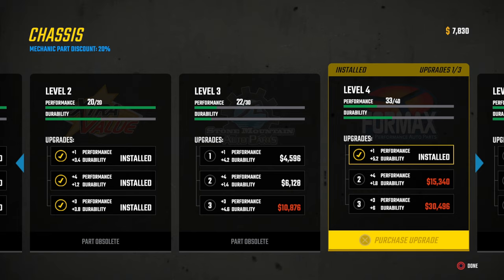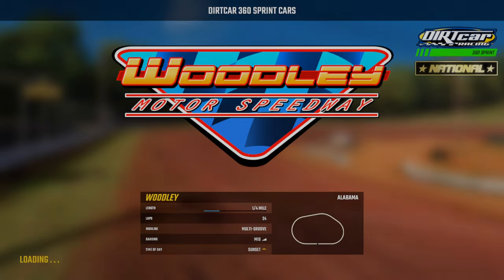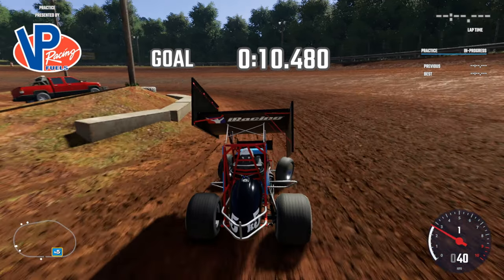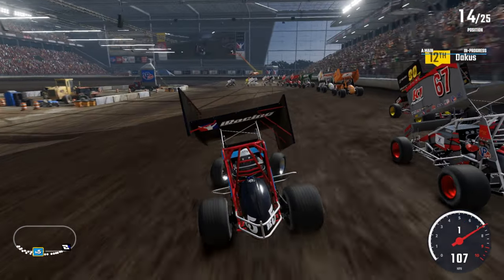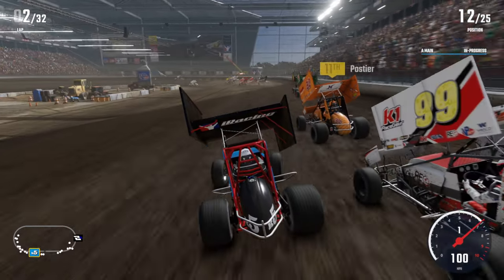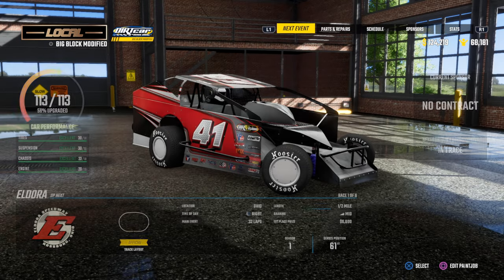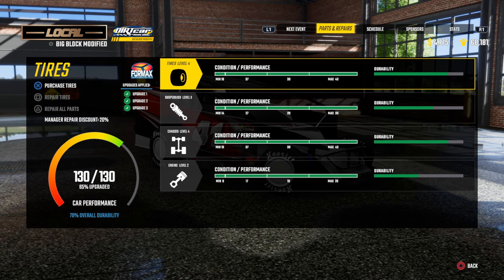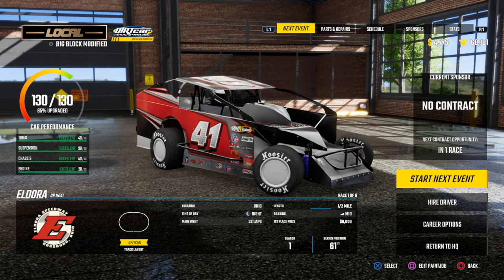Sprint Car Career Mode - EP #35 - World of Outlaws Dirt Racing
Thrustmaster TS-XW with Sparco P310 Wheel
T-LCM Pedals
2k Dell S2716DG - 27 inch single monitor
wooden desk